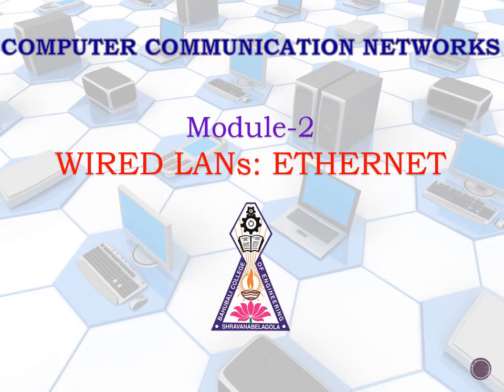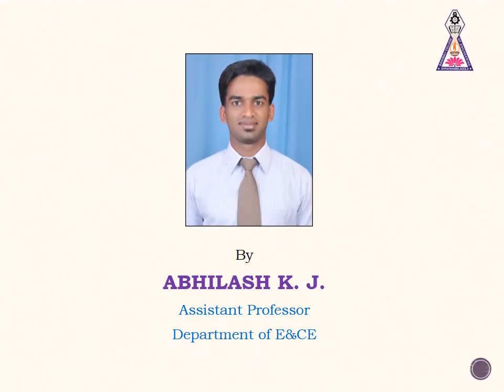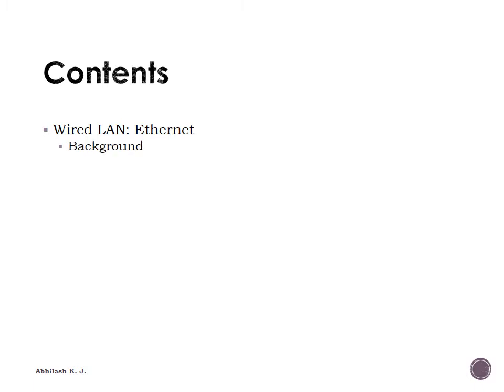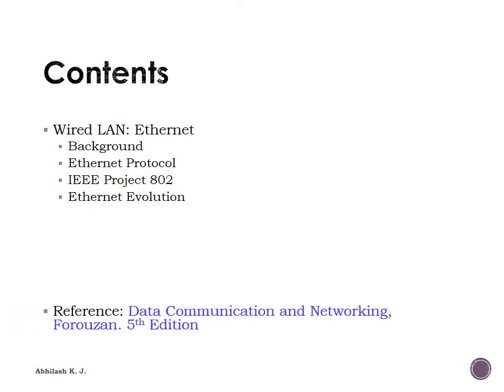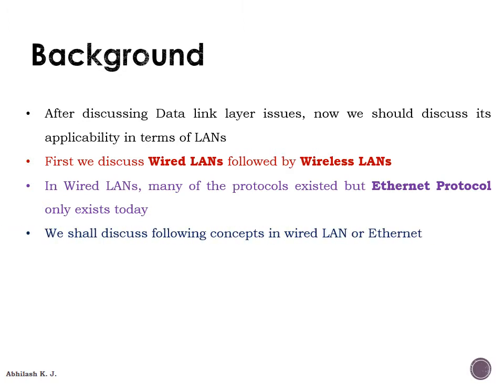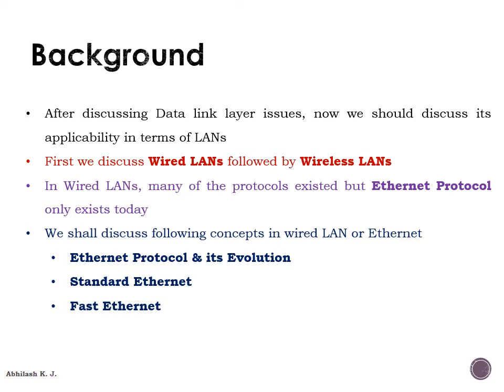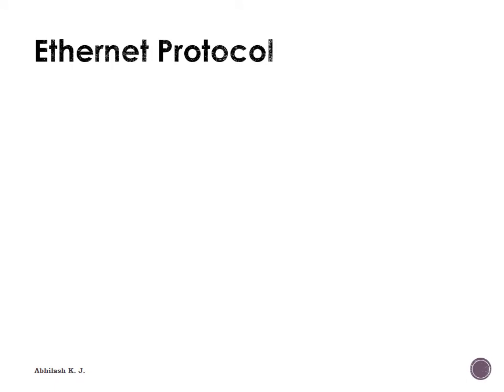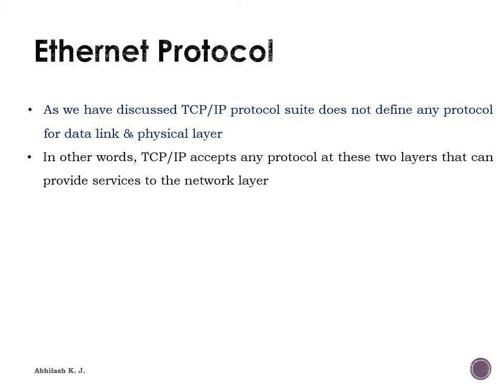Wired LANs-Ethernet-1-Computer Communication Networks-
This Video covers topics on Wired LANs-Ethernet,
1. Ethernet
2. IEEE Project 802
3. Ethernet Evolution